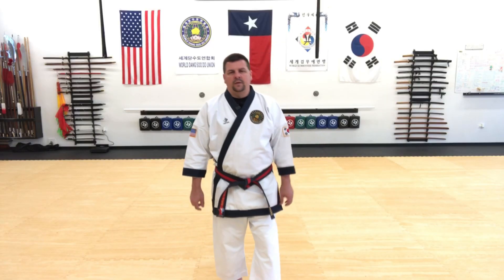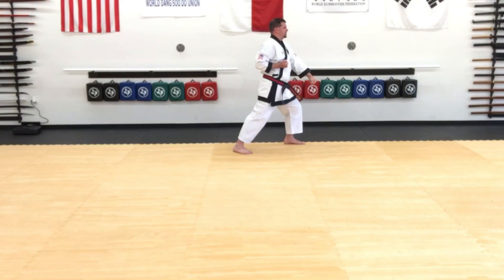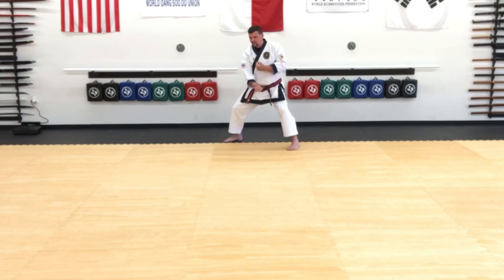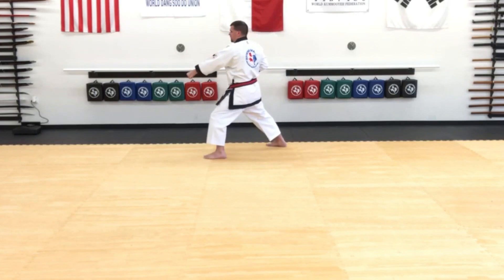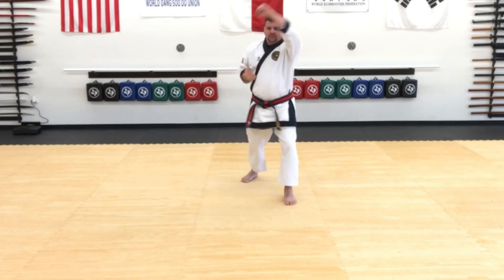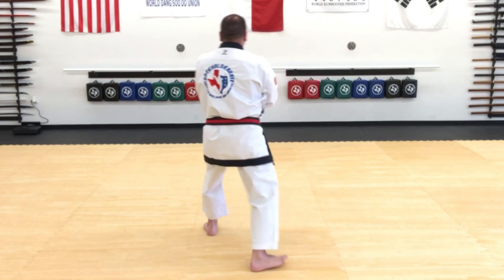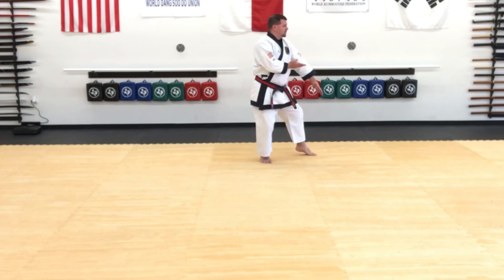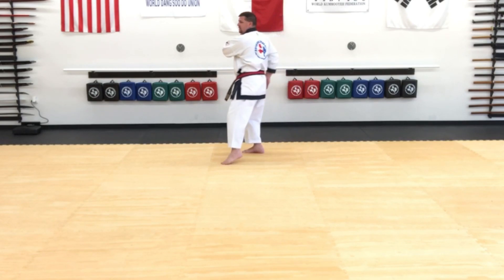How to do Pyung Ahn Cho Dan for Tang Soo Do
"How to" do (Pinan, Heian, Pyong An) Pyung Ahn Cho Dan for Tang Soo Do (Korean Karate). Here is the beginning form in a series of five forms. This is a mechanical walk-through to be used as a reference for Pyung Ahn Cho Dan (평안 초단).

0:00 Intro
0:50 Left turn 90 degrees
1:10 Right turn 180 degrees
1:55 Left turn 90 degrees
2:20 Turn 270 degrees
2:30 Right turn 180 degrees
2:36 Left turn 90 degrees
2:50 Turn 270 degrees
3:40 Outro

Video Gear Used for This Shoot:

iPhone 8 Plus, 256GB, Space Grey

RODE - 0.55' 3.5mm TRS to TRRS Patch Cable - Red

JOBY - HandyPod Mobile Lock for Mobile Phones - Black/Charcoal